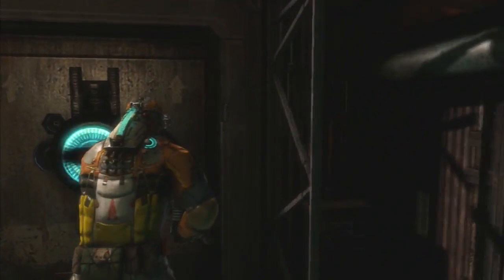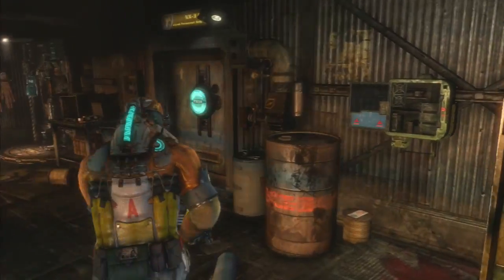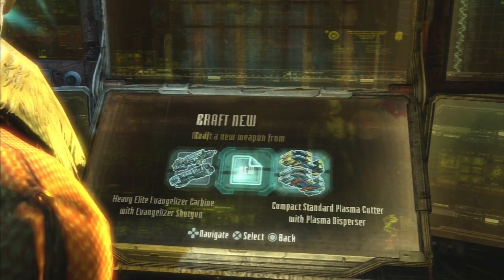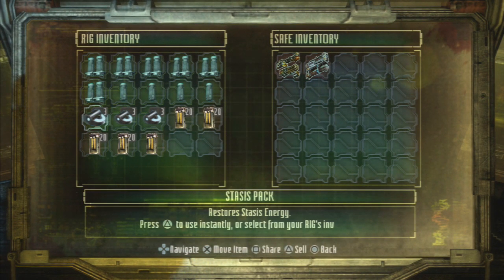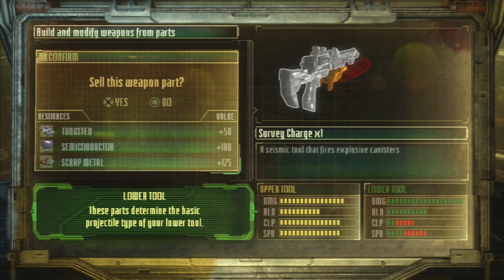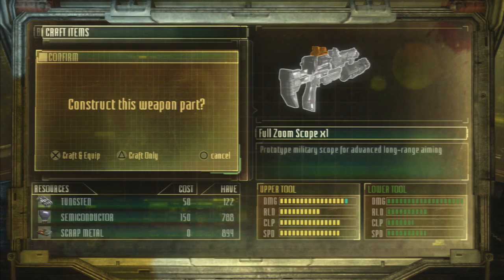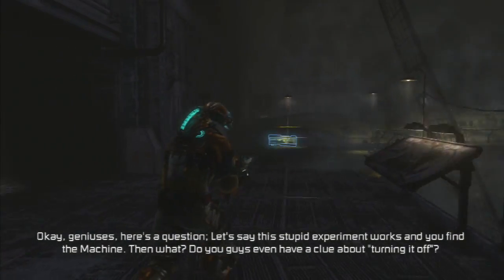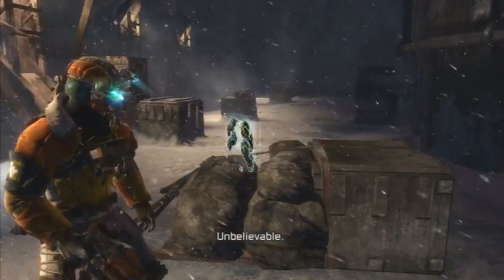Dead Space 3 Walkthrough Part 35...Going back to discover the weapon.../All Game Studio/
And seeing mass-suicide on the way. YAY crazy people.